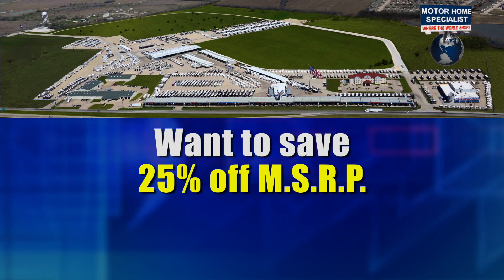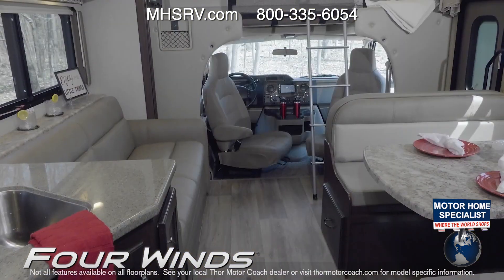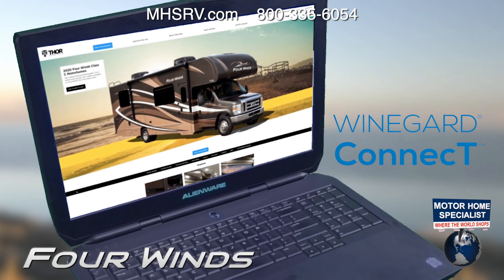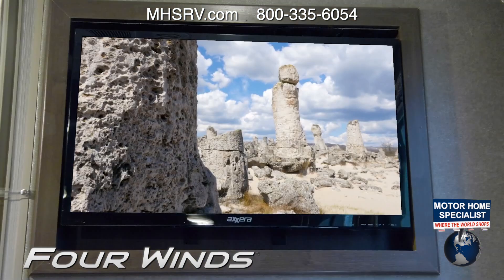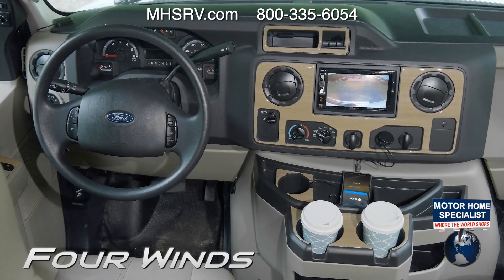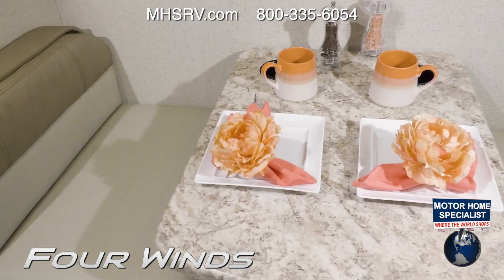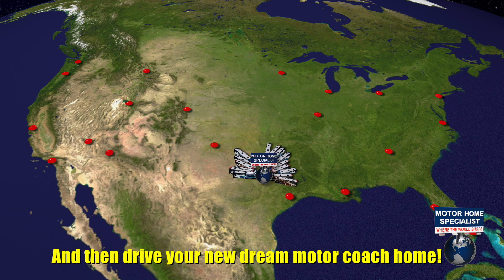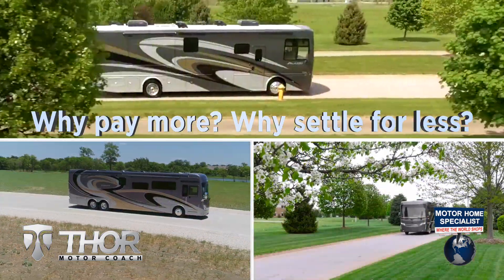2020 Thor Four Winds® Class C RV's for Sale at MHSRV.com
This is a new TMC RV video production from Thor Motor Coach. All additional materials and music used in this video have been paid for and are licensed to use by MHSRV. Manufacturer's options, features, colors, floor plans, etc. are subject to change without notice. Some furniture, carpeting, and decorations may be for demonstration only and not be a part of the available features list or sale price. Every effort has been made to insure the accuracy of the information in this video and it is deemed reliable, but not guaranteed information. Any weights and sizes expressed are approximates and may vary from floor plan to floor plan and are not guaranteed  to be 100% accurate. All service and make ready information, including high pressure wash and rain booth test, based on information and services available to MHSRV on a regular basis at the time of video production, but may periodically not be available for use due to maintenance or other restraints. Some visuals may not be of actual unit, chassis, etc. for sale and be used for demonstration and or video production value only. *Any references to #1 are per the official stat surveys of Statistical Surveys Inc. and/or the manufacturer at the time. *#1 in the world reference is for American built motor homes at a single dealership based on official stat surveys information at time of video production unless otherwise stated. Everyone at Motor Home Specialist appreciates your interest and if you have any questions concerning our videos or available products please let us know. Why settle for less?